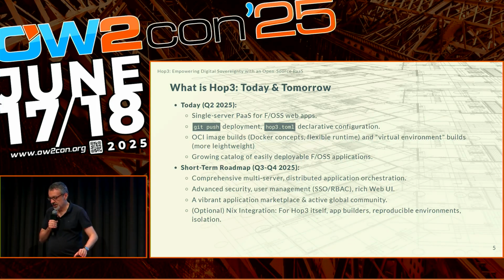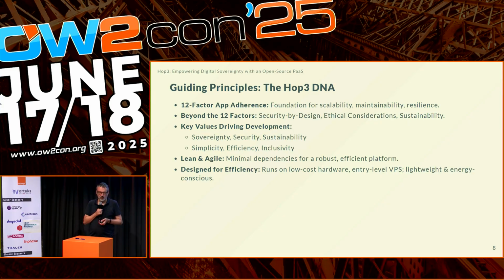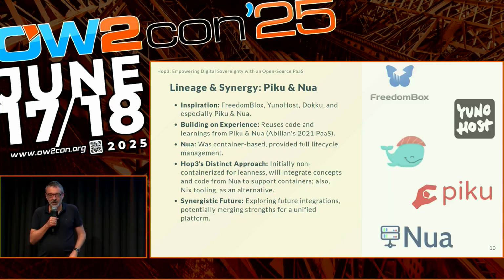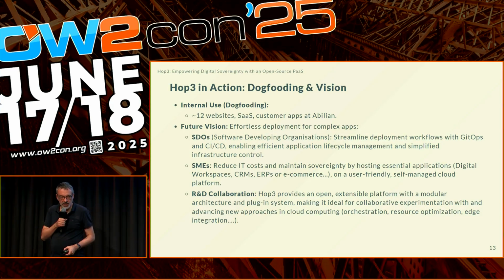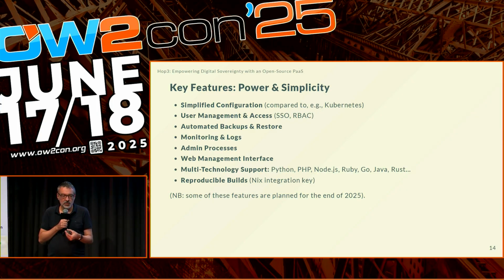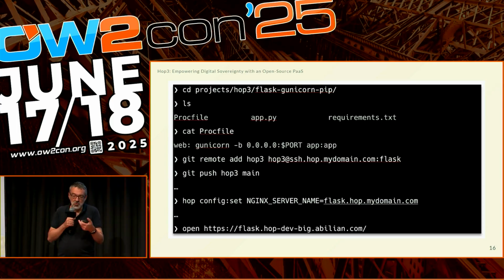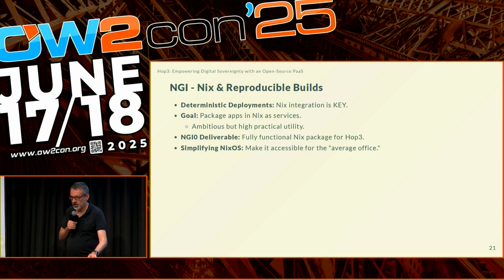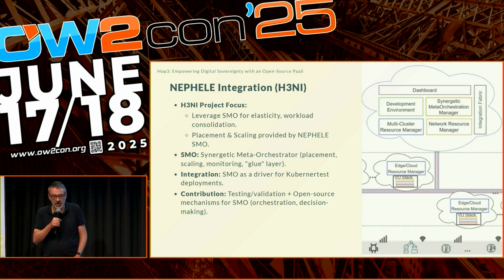Stefane FERMIGIER, Hop3: Open-Source PaaS for Digital Sovereignty and Simplified Deployment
Developed by Abilian, Hop3 is an open-source Platform-as-a-Service (PaaS) streamlining deployment, integration, and maintenance of F/OSS applications for developers and SMEs. Built on the 12-Factor App methodology for scalability and security, Hop3 offers a resilient alternative to proprietary clouds, promoting digital sovereignty. This presentation covers Hop3's architecture, security focus, and a live demo, plus its future roadmap. Learn how Hop3 empowers users to control their digital infrastructure. Financed, in part, by NGI Zero Commons and NEPHELE projects.